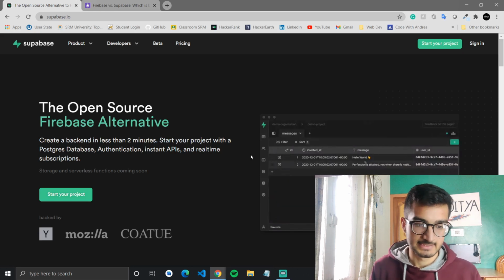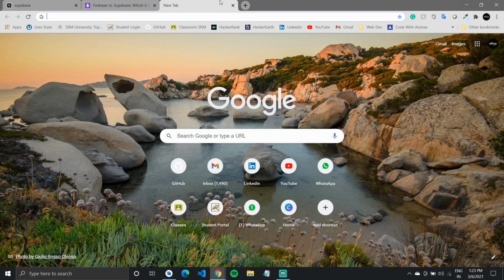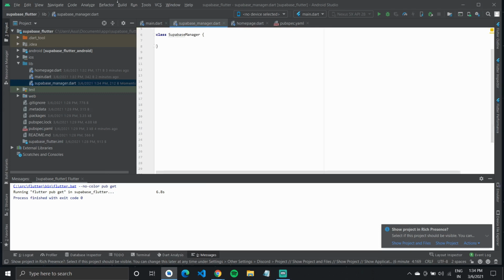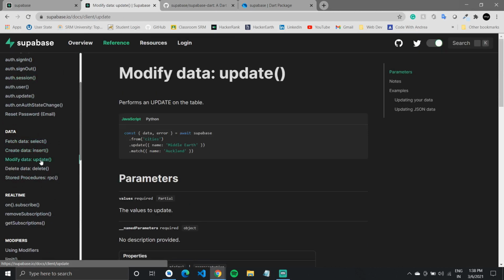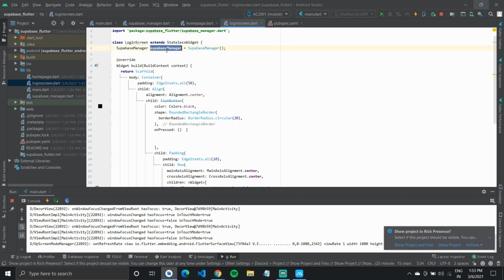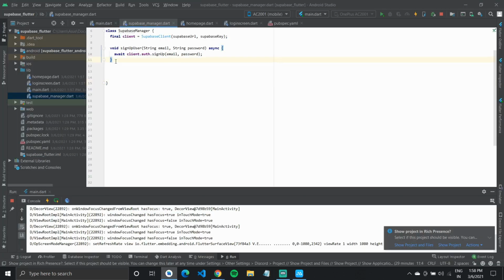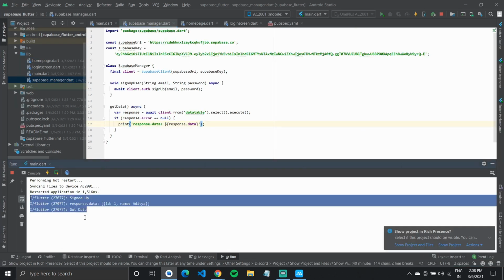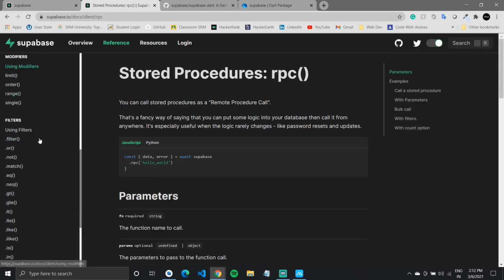Supabase with Flutter - Firebase Alternative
Supabase is the Open Source Firebase Alternative. Supabase is a relational database whereas Firebase is a NoSQL database.

0:00 Introduction
0:37 Supabase vs Firebase
1:51 Getting Started
2:06 Create a new Flutter project
2:27 Create a new Supabase project
3:15 Supabase GitHub organization
3:42 Adding dependencies
4:26 Initialise app
6:28 Get the URL and Key by going to Settings/API of your Supabase Project.
8:16 Initialise a client to perform the operation.
11:35 Authentication
15:56 Homepage
18:08 Reading Data
22:57 Inserting Data